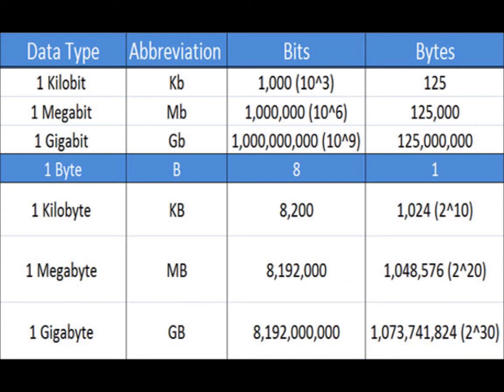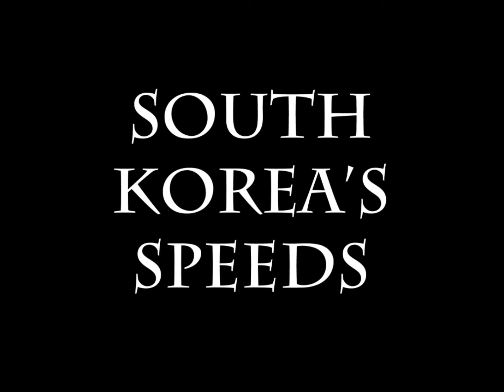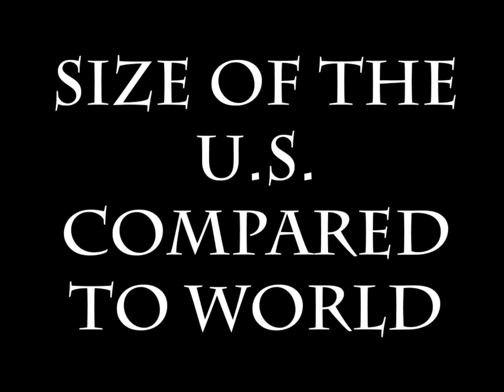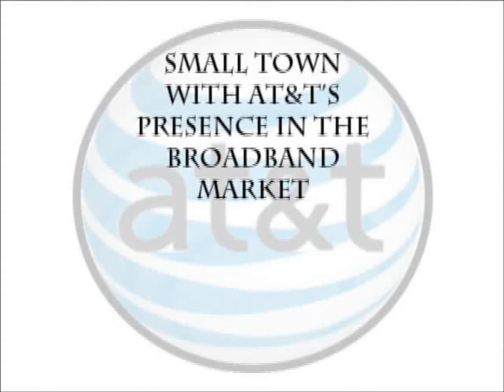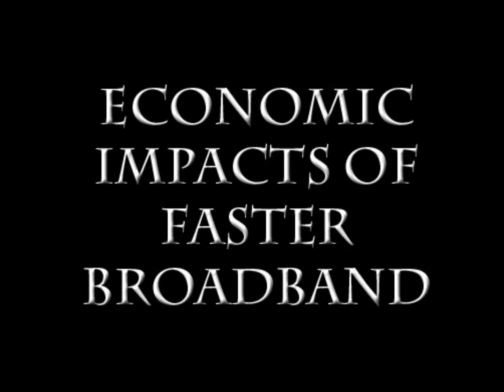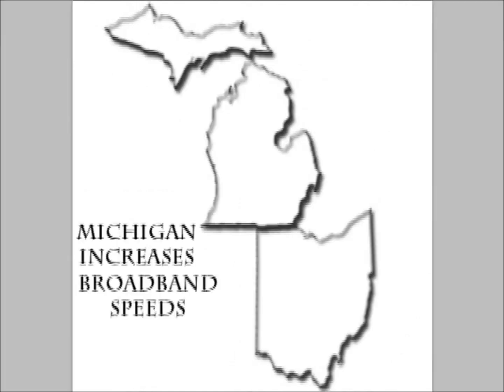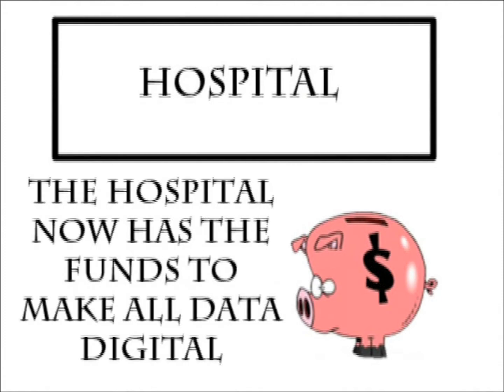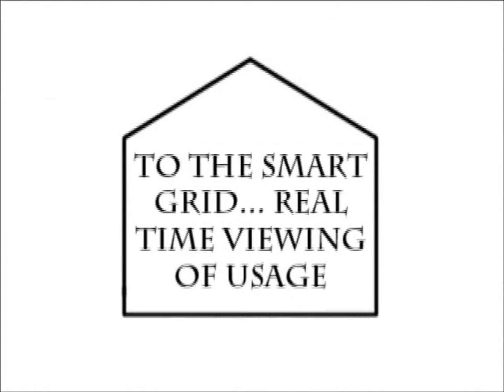Broadband Film.wmv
This is a film created by a Grand Valley State University student to raise awareness and help people understand the need the United States has for Broadband.